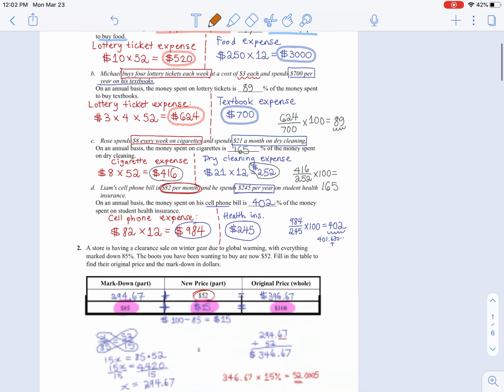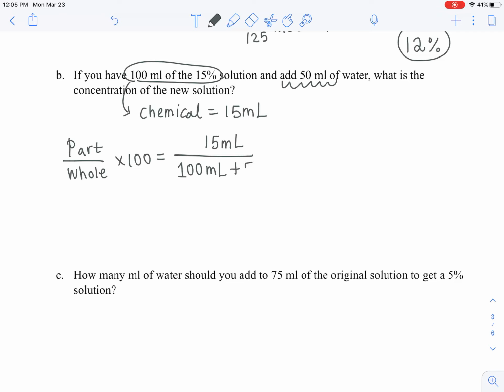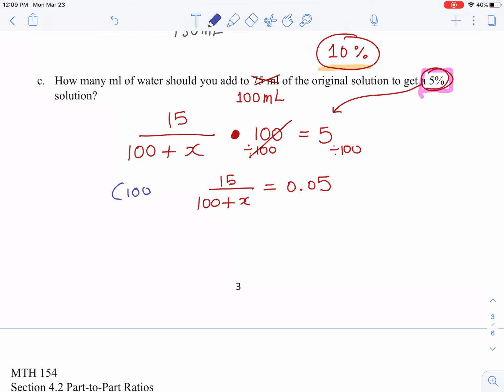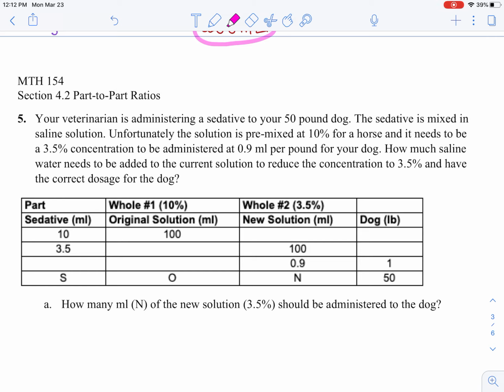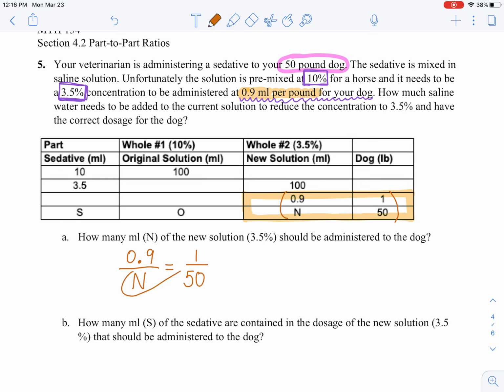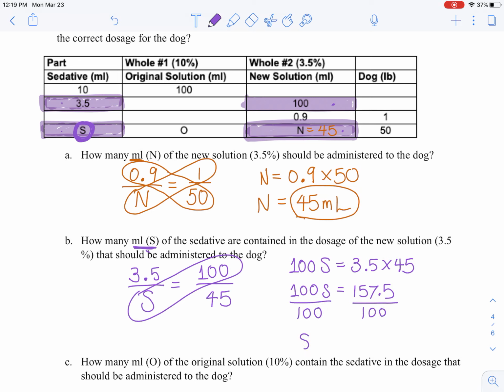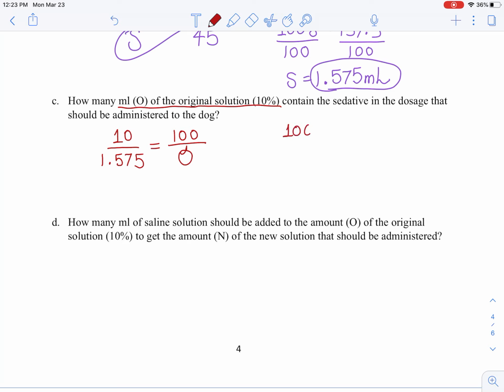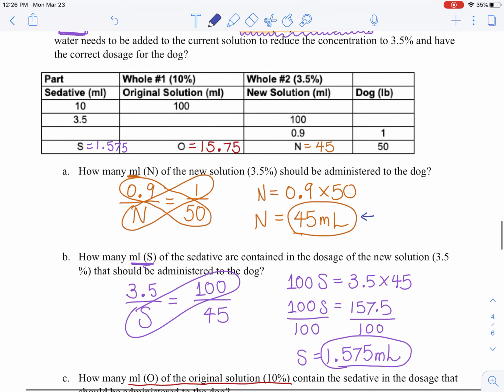MTH 154 Quantitative Reasoning Section 4.2 Objective 2 Evaluate Concentration